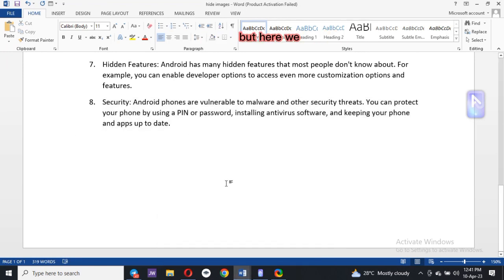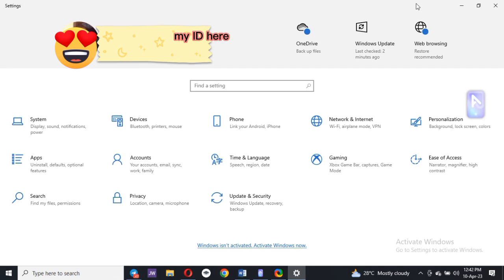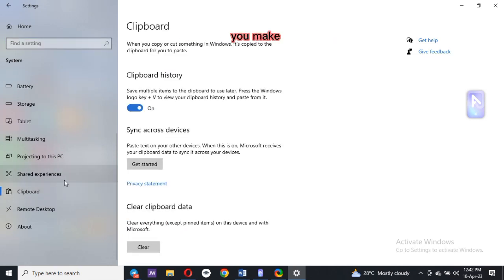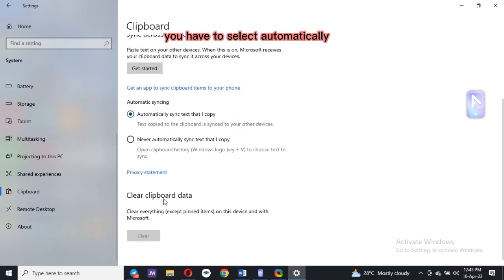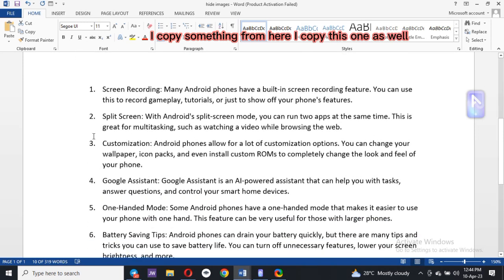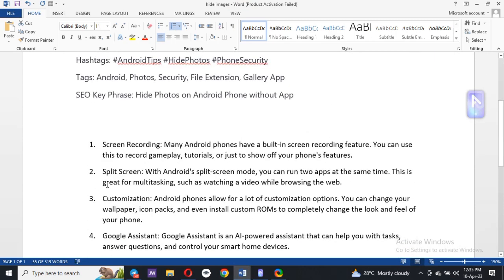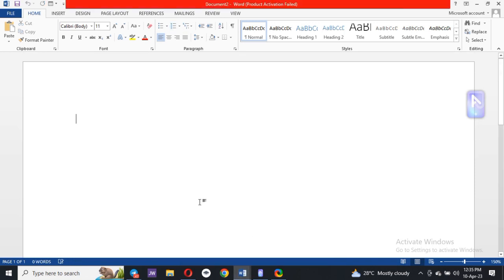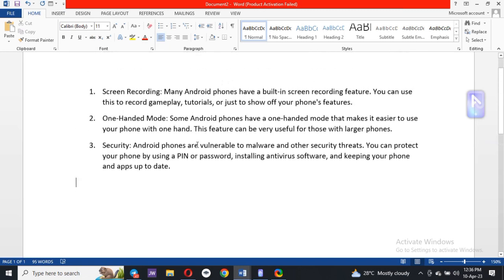Mastering the Clipboard: A Step-by-Step Guide to Activating and Using Clipboard on Your PC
Are you tired of constantly switching between multiple documents or applications when working on your PC? Are you looking for a faster and more efficient way to copy and paste text and images? Look no further than the clipboard!

In this video, we'll show you how to activate and use the clipboard on your PC, step by step. We'll cover everything from how to copy and paste text and images to more advanced techniques like using the clipboard history and syncing your clipboard across multiple devices.

By the end of this video, you'll have a deep understanding of how the clipboard works and how to use it to streamline your workflow and save time. Whether you're a student, a professional, or just someone who wants to be more productive, this video is for you.

So what are you waiting for? Click play and start mastering the clipboard today!

You may also be interested in our other video "Solve all Windows 10 pc problems yourself using free & easy Windows 10 PC"

to watch the video again

Until next time, remember you are appreciated.